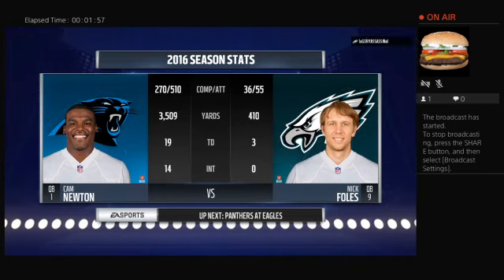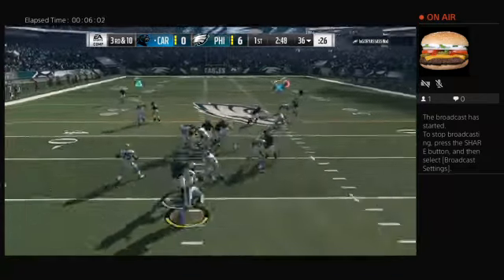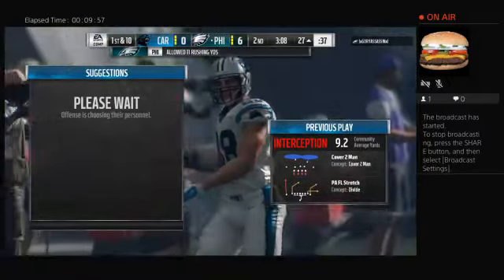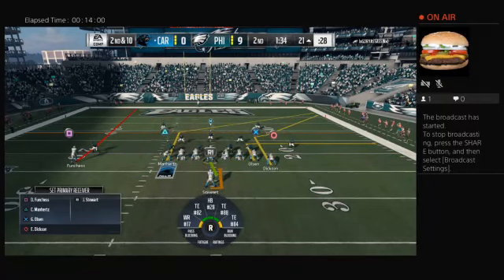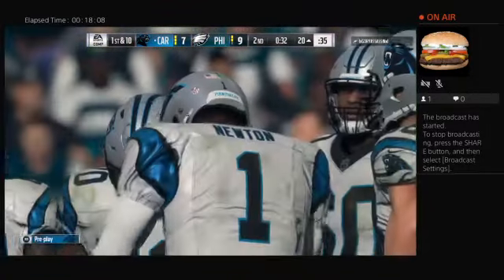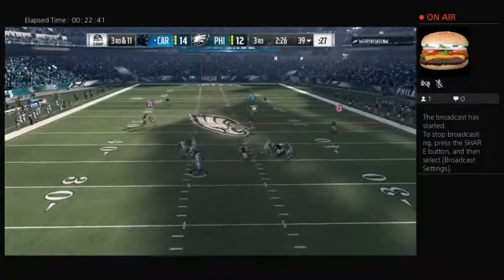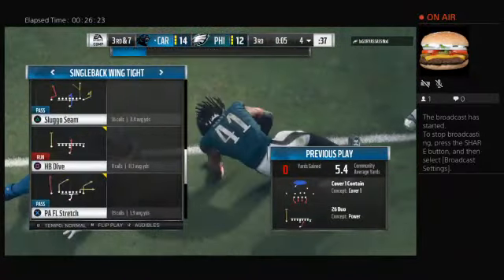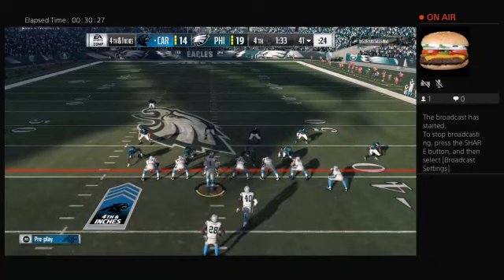Astrogimp's Live PS4 Broadcast